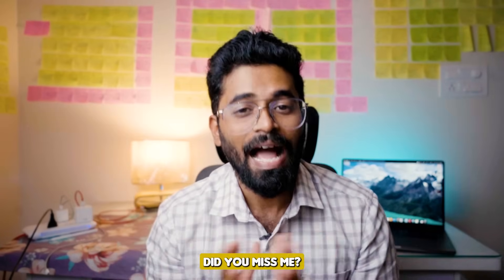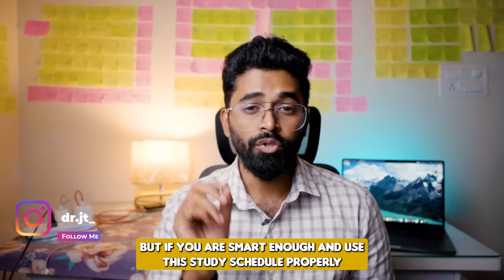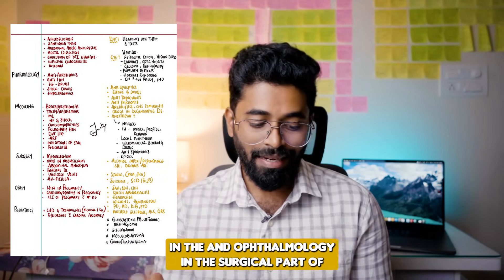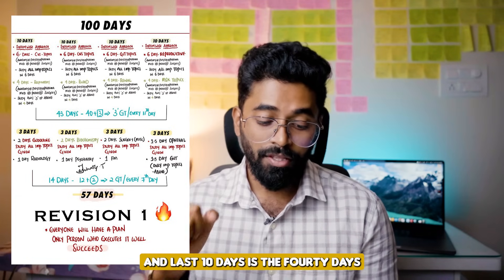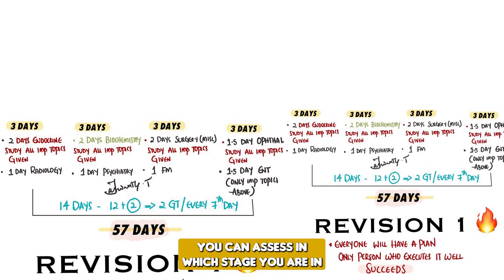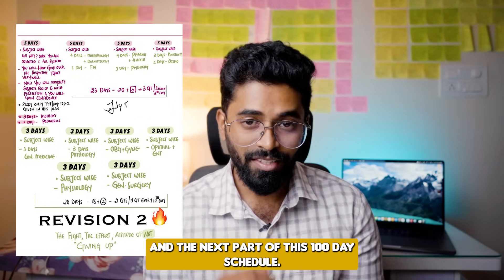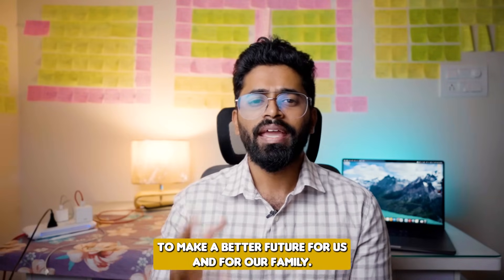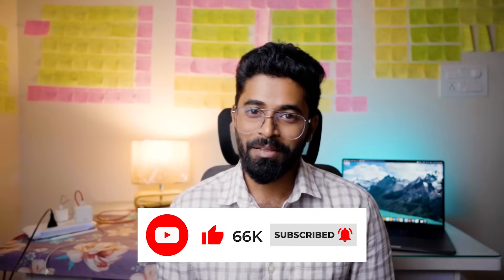100 DAYS NEET PG 2024 PLAN | THE CENTURION PLAN 🔥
Hey guys, I am back with a new video - HOPE YOU MISSED ME 😜
BUT THIS TIME THE PLAN IS JUST THE WAY YOU WANTED AND ITS JUST 110 DAYS TO EXAM - A MINIMUM 2 REVISIONS IS A MUST - SO LOOK INTO THE PLAN AND KICK START THE REVISIONS♥️Happy studying ✨
100 DAY PLAN NEET 2024